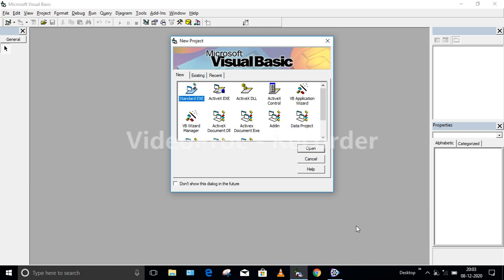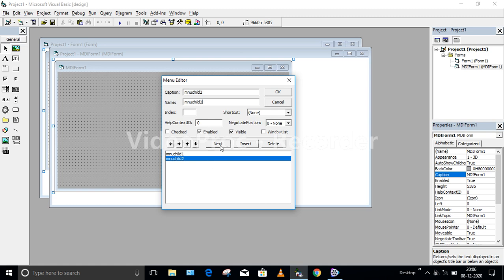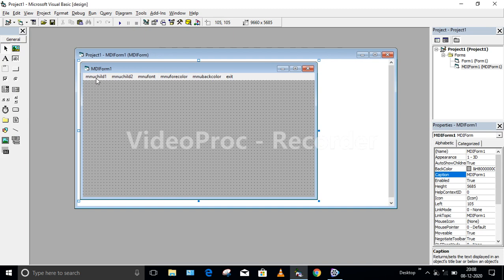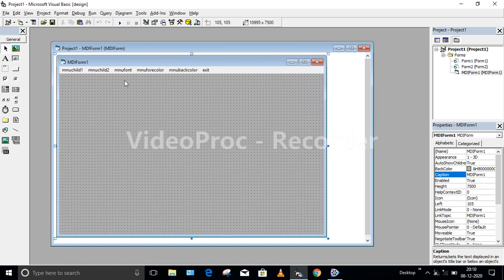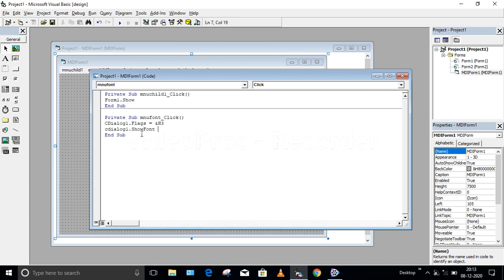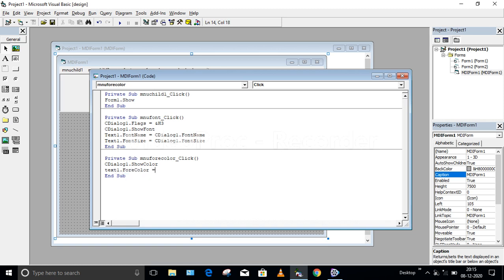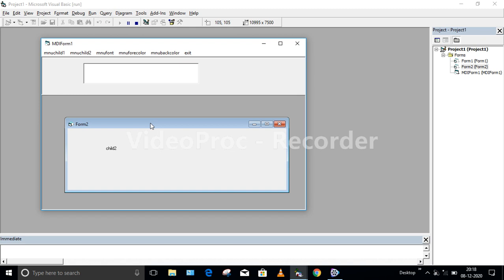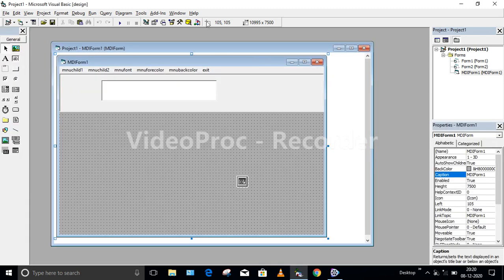Application to design MDI and Child forms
Application to design MDI and Child forms .Create a menu having the items such as child1,child2,showfont,forecolor,backcolor,exit